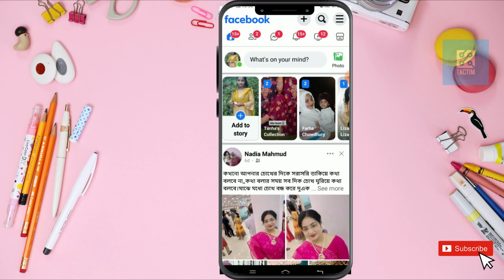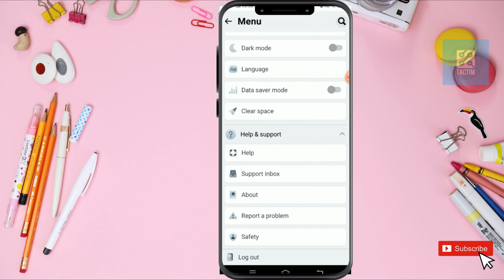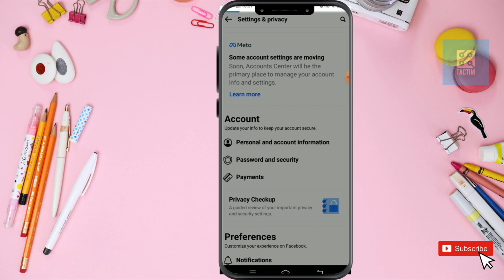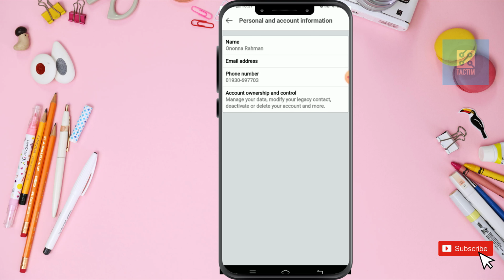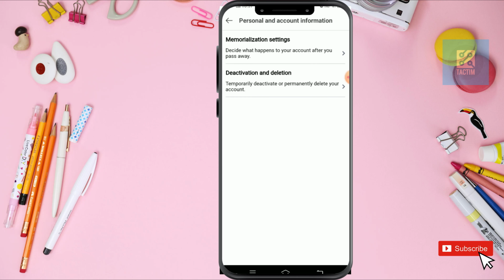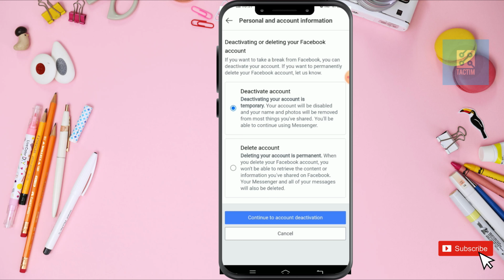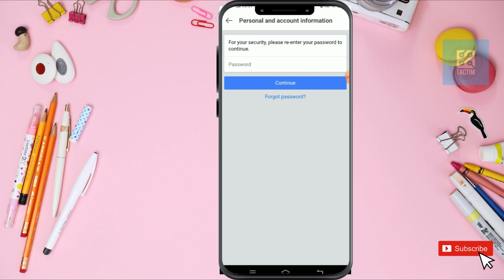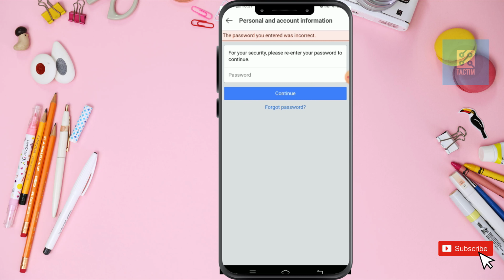How to Deactivate or Delete Your Facebook Account !!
Learn how to effectively deactivate or permanently delete your Facebook account in 2024. Whether you're looking for a temporary break or a permanent exit from Facebook, this step-by-step guide will walk you through the process.